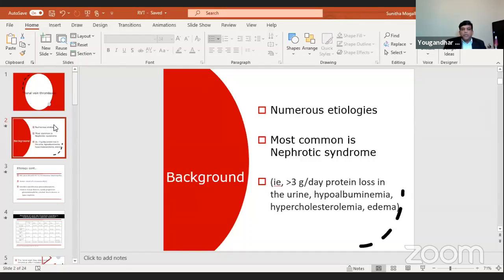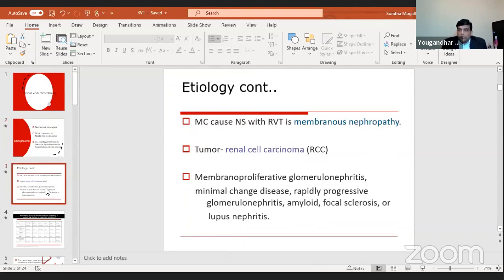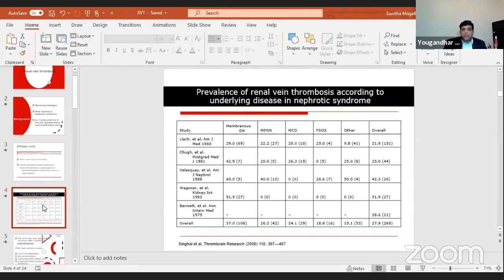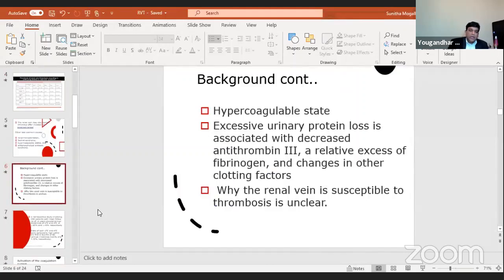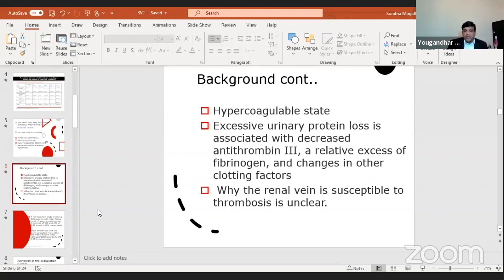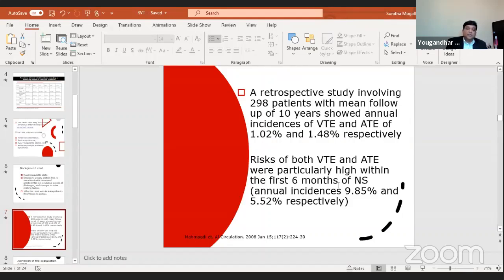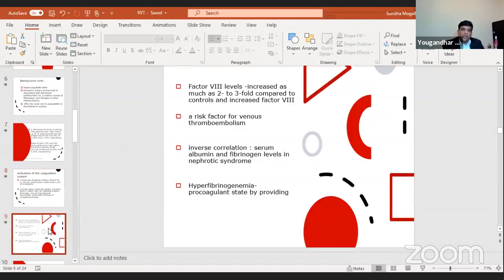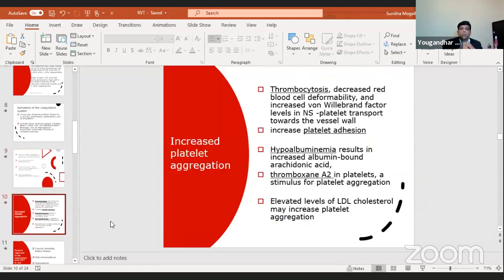WTD 2020 Webinar co-hosted by UPASA, USA and Gaman Foundation, India with Dr. Yougandhar Akula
Topic: Renal Vein Thrombosis

Dr. Yougandhar Akula MD
Nephrologist, Woodland Heights Medical Center, Lufkin, TX

Dr. Yougandhar Akula, MD is a Nephrologist in Houston, USA. Finished MBBS from Rangaraya Medical College, AP, INDIA and Residency from Montefiore Medical center, Bronx, NY, USA.  He did his fellowship from University of Mississippi Medical Center, Jackson, Mississippi. He was one of the Chief Guest for World Thrombosis Day, 2019 event in Austin, Texas, USA.